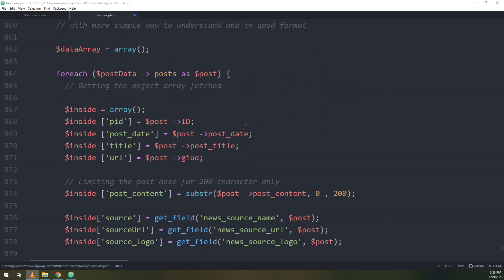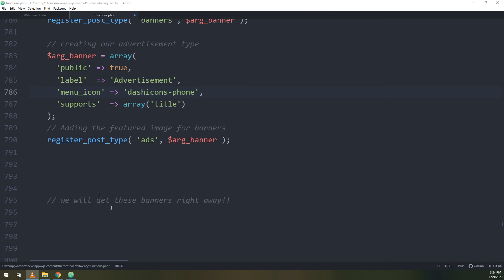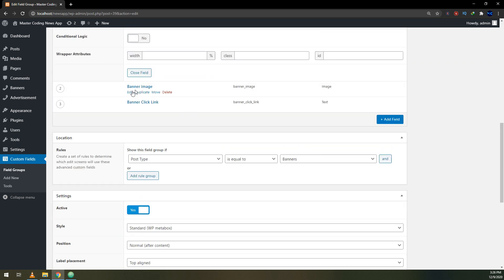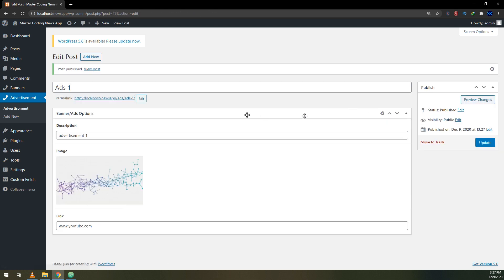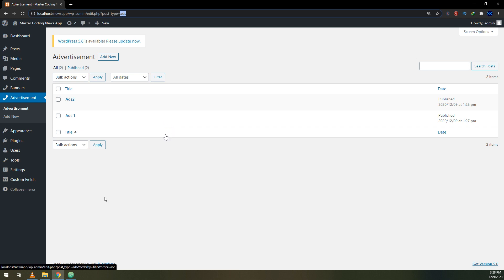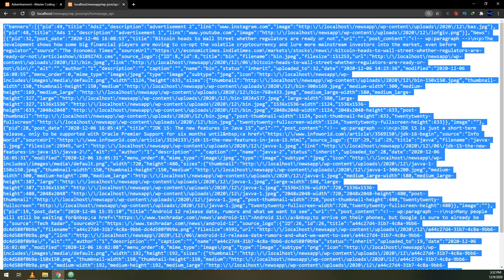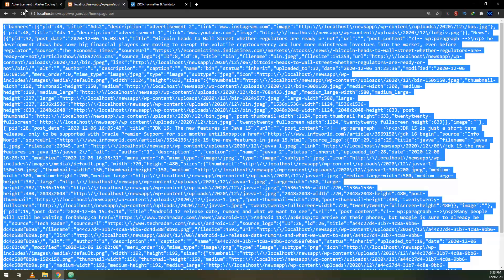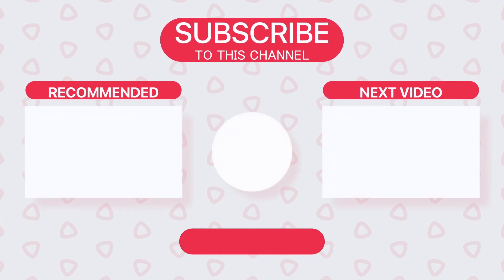[Part 13] Creating Advertisements - Build News App with WordPress API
😎 In this video, we will learn how to create Advertisements for our app. So, this is part 13 in the course "Build News App with Wordpress api".
continue making!

⭐️ TAGS ⭐️
android programming,
android development,
android studio tutorial for beginners,
android course,
android training,
android
android studio
android development
android tutorial
android (operating system)
product: android
android course
android apps
android course trailer
kotlin course
kotlin android
android studio
android tutorial
android
android studio tutorial
tutorial
tutorials
studio
android
android studio
android development
learn android
learn android studio
android tutorial